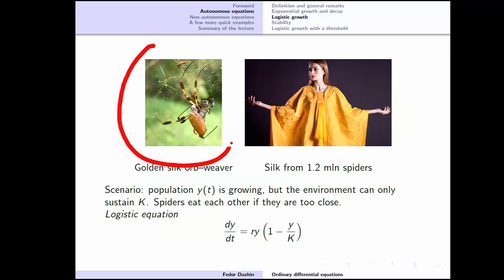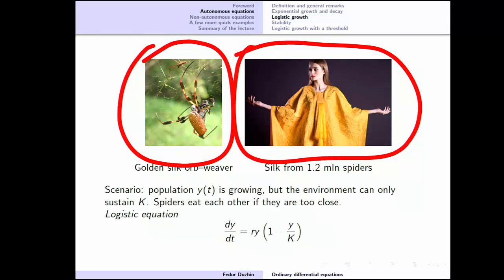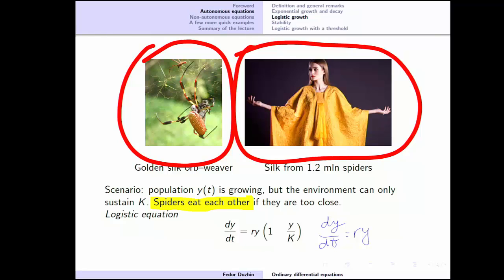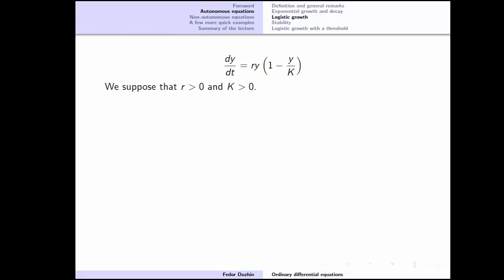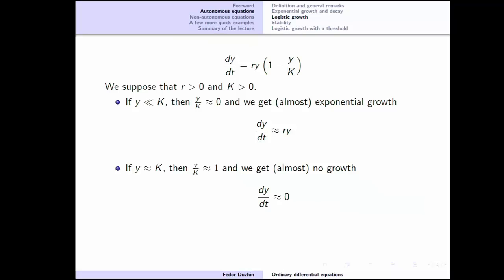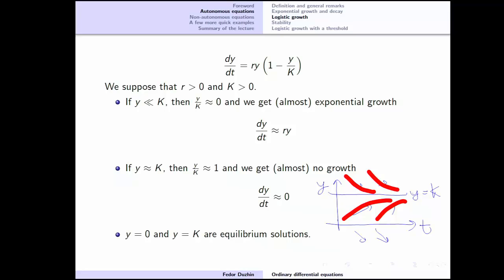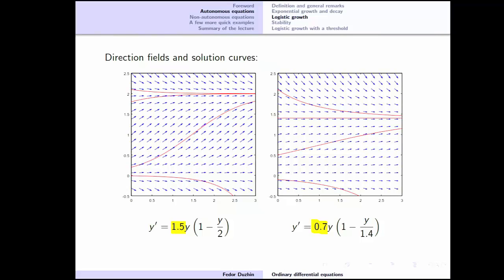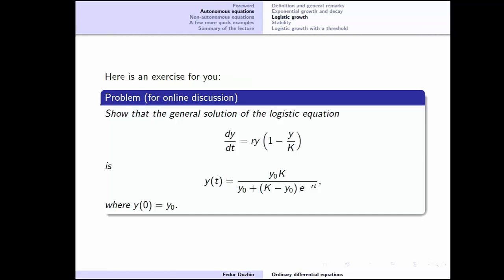ode week3 part04